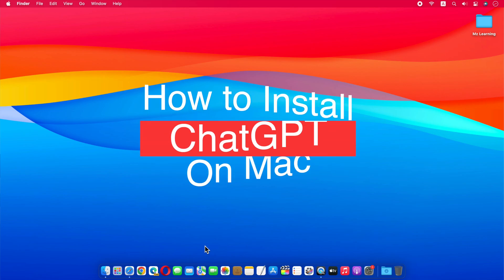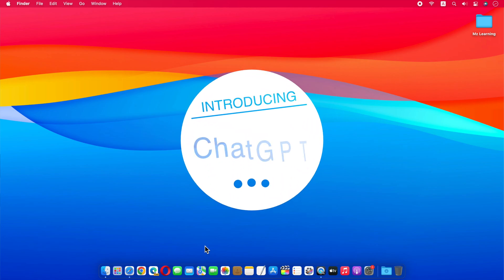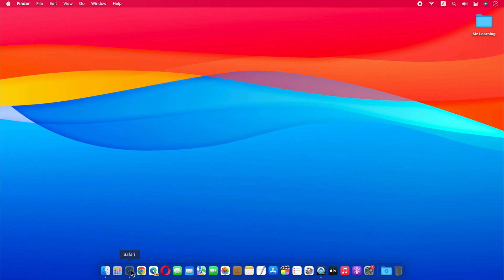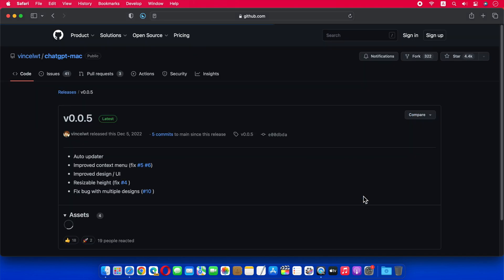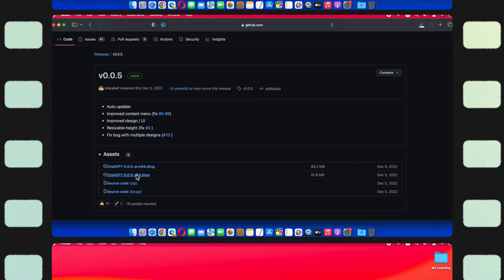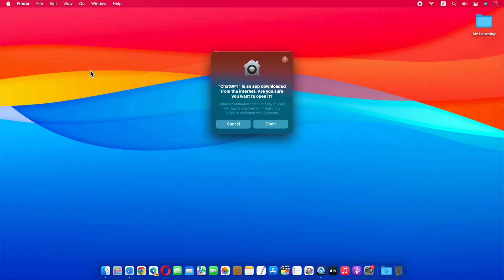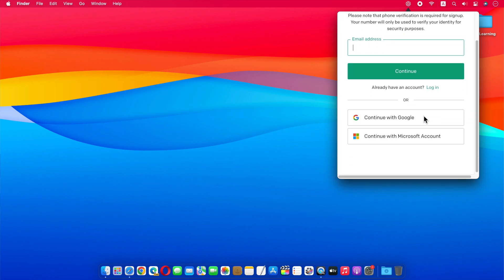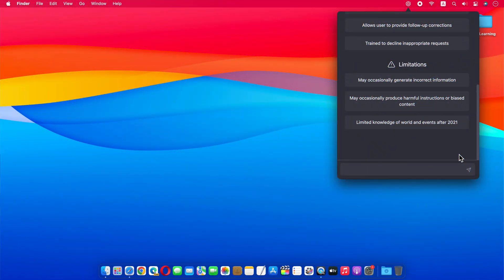How to install ChatGPT on Mac | How to Use ChatGPT on MacBook Pro, MacBook Air in 2025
Easiest way to install  ChatGPT on Mac. In this video, I will show you how to install and use ChatGPT on Mac

Hello Friends and Welcome back To Mz Learning
Friends, today I will tell you about an app through which you can easily use ChatGPT on your Mac.
The name of this app is MacGPT, MacGPT is a free and simple native app for macOS that allows users to quickly access chatGPT from their menu bar
This app is perfect for anyone who wants an easy and efficient way to use chatGPT on their Mac.
To download this app you have to visit the GitHub website, the link is in the video description
From here you can download the latest version of this app
This app is available on both, Intel and Apple Silicon Mac
Because I want to install it on my intel mac, so I download its Intel version from here
After downloading the app, drag this app into your application folder
And That’s all, Now you can use ChatGPT from your Mac
All you have to do is open the MAC GPT App
First time it will ask you to log in
You can login with your Microsoft or Gmail account
This is a requirement of Chat GPT, not of this app
Anyway, after login, you can feel free to use ChatGPT  from your Mac

How to Enable Microsoft Edge Vertical Tabs , How to use vertical tabs in Microsoft Edge Web Browser

Microsoft Edge Big Feature Split Screen  |  How to enable Split Screen in Microsoft Edge web browser

Install Windows 11 on Mac | Dual Boot macOS Ventura and Windows 11 on Mac |  This Works 100%  | 2023

How to enable Memory Saver Mode in Chrome | Improve your Mac & PC Performance by this chrome setting

Dual boot Windows 11 on Apple Silicon Mac  |🔥🔥install & dual Boot Windows 11 On M1 Mac with BootCamp Part 2 Link